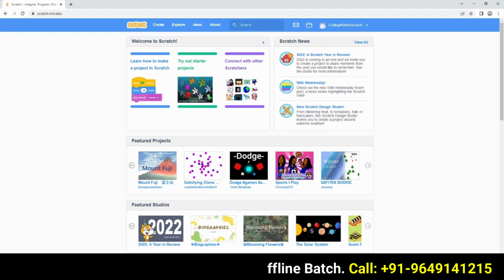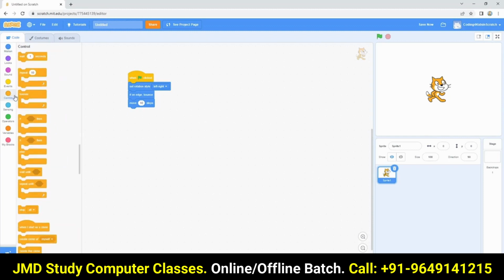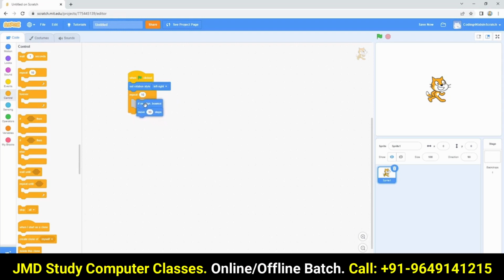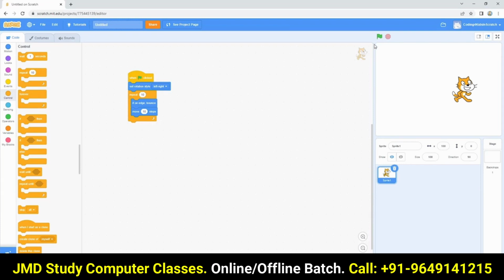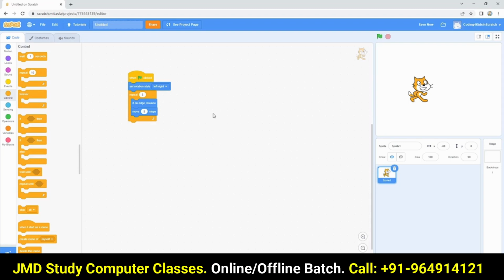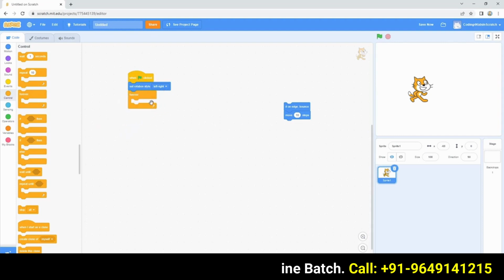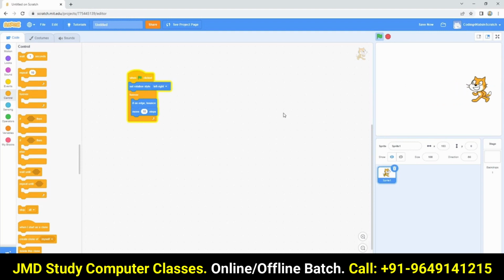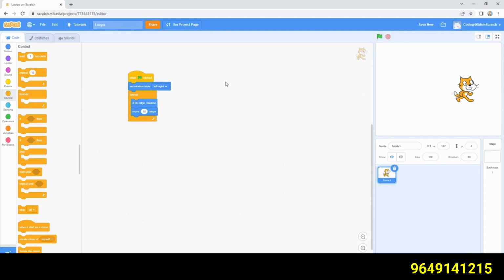Scratch Tutorial for Kids Chapter 5 | Coding Classes for Kids in Jaipur